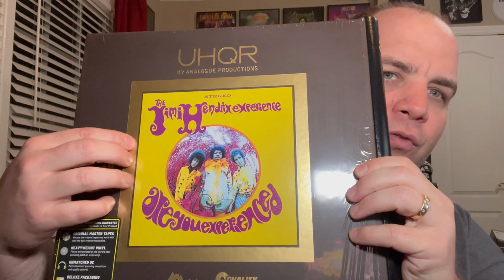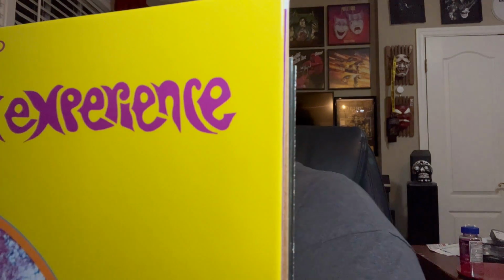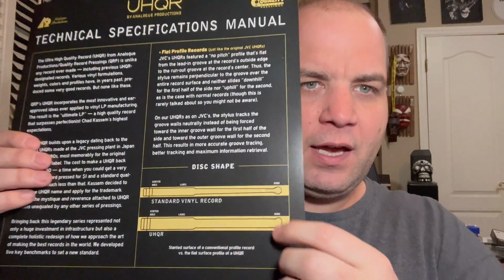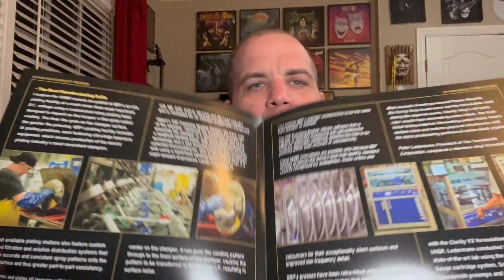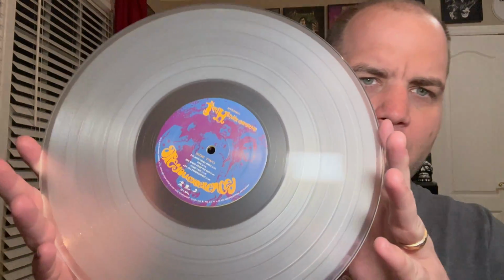Jimi Hendrix Experience - Are You Experienced | UHQR Review